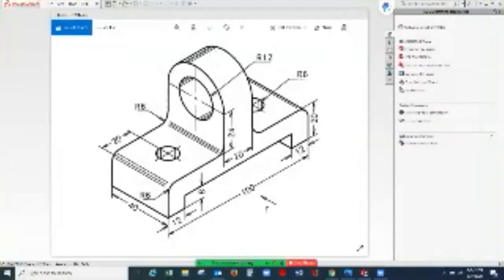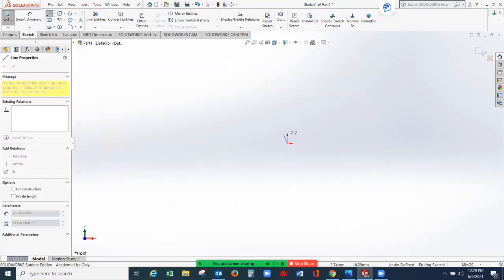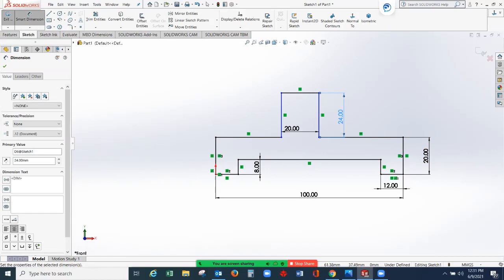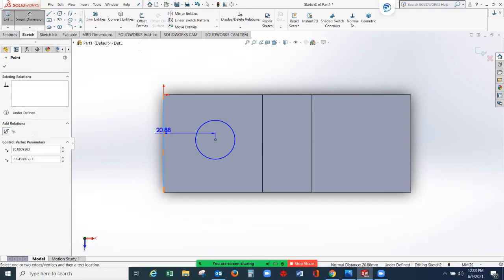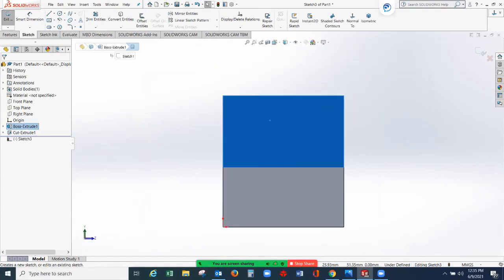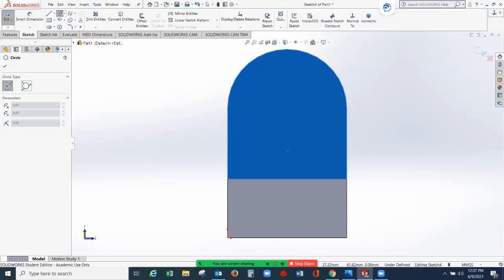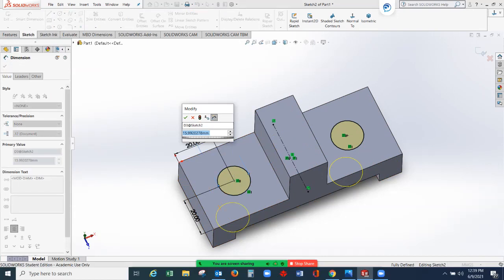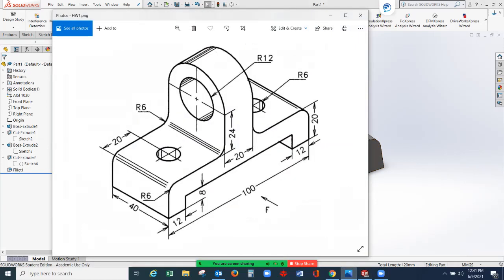Part Drawing Mass properties Solidworks